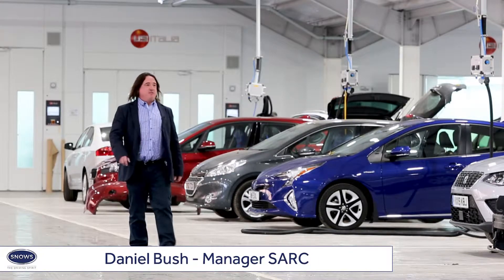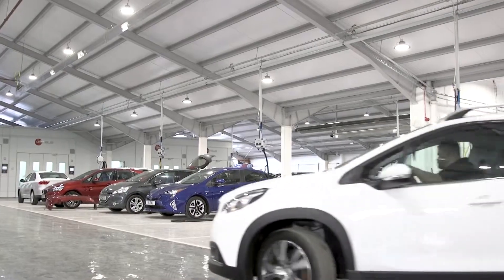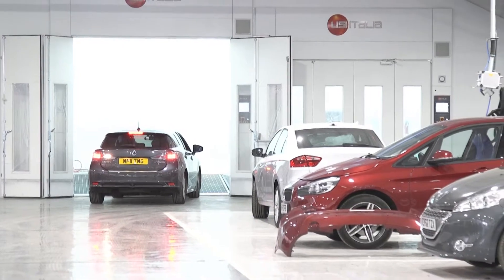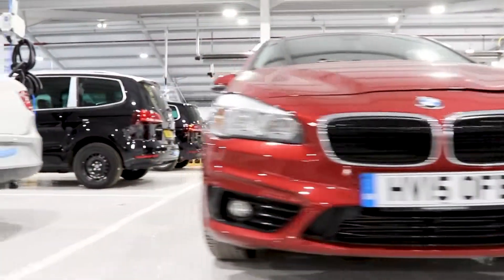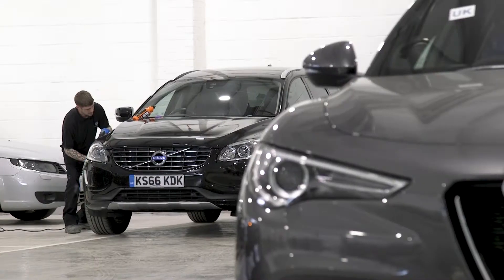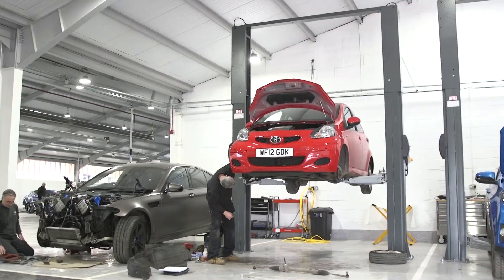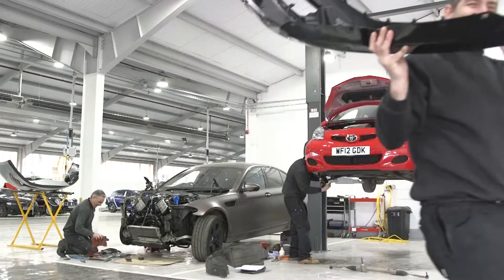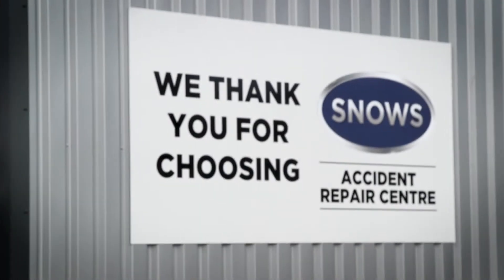The New Snows Accident Repair Centre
Snows are pleased to announce our brand new SARC centre in Millbrook. The state of the art building, costing £1 million, features some fantastic facilities. Including new spray booths as well as increasing our maximum capacity. We are delighted to provide motorists the help they need to get back on the road as soon as possible.